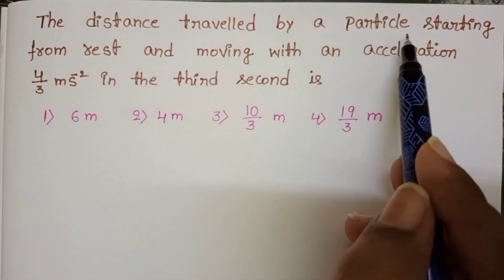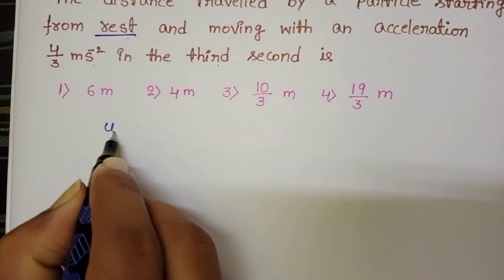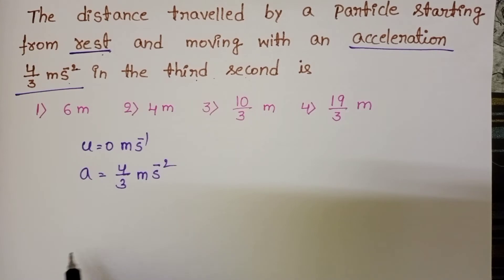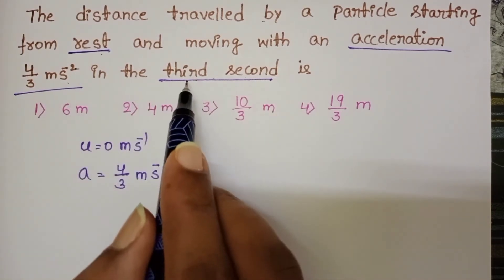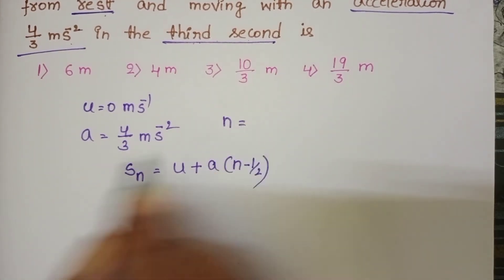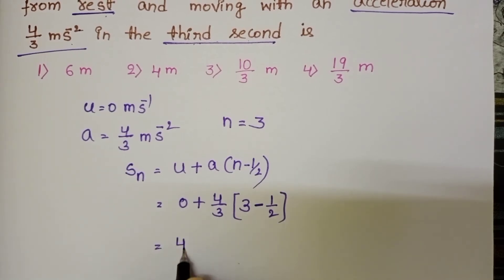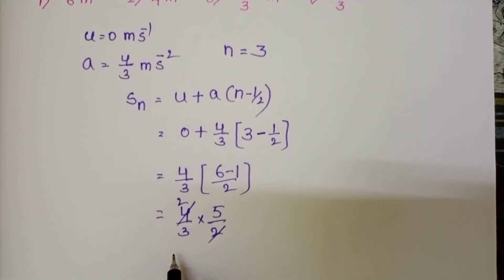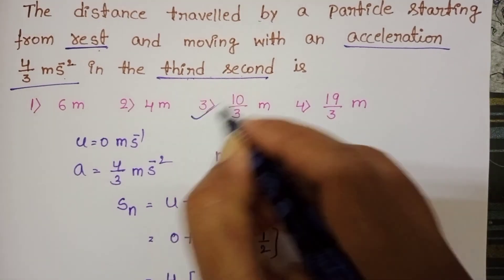the distance travelled by a particle starting from rest and moving with an acceleration 4/3 ms^-2 in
the distance travelled by a particle starting from rest and moving with an acceleration 4/3ms^-2 in the third second is